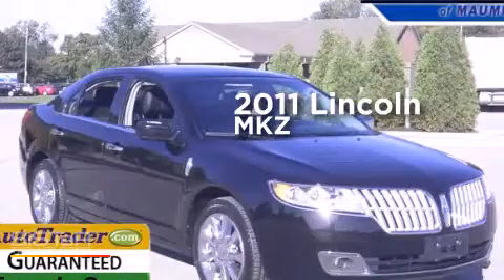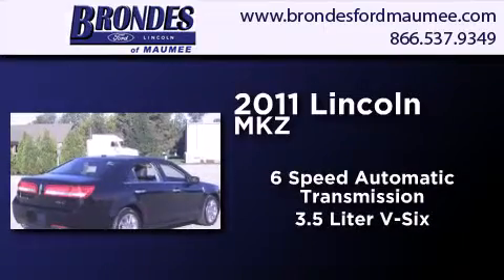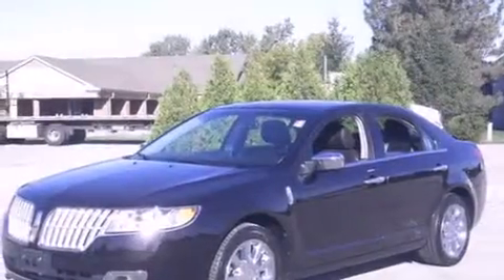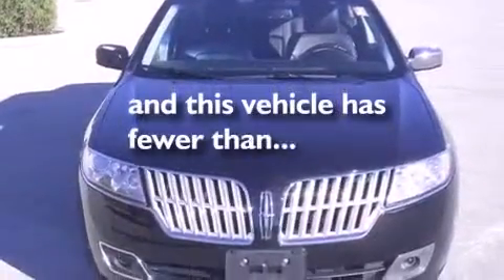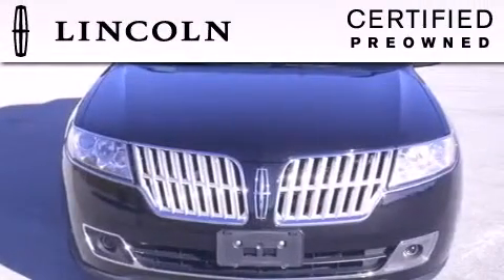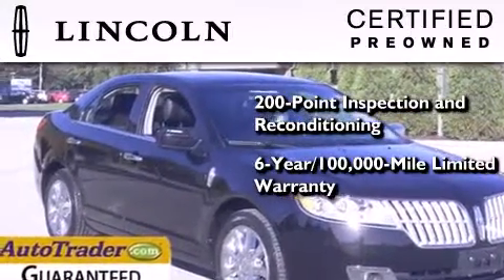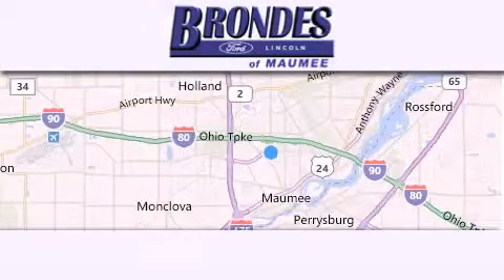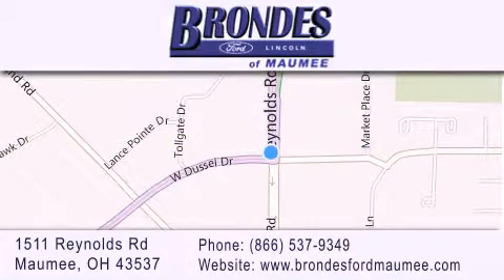2011 LINCOLN MKZ Certified Bowling Green OH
We have been honored to serve the Maumee OH area , we promise that your experience at our dealership will exceed your expectations ! Year : 2011 Make : LINCOLN Model : MKZ Engine : 3.5L 24V Duratec V6 Trans . : Automatic 6-Speed Exterior : Tuxedo Black Metallic Miles : 27,566 Interior : Dark Charcoal w/Perforated Premium Leather-Trimmed Stock : MU4152 Brondes Ford Maumee 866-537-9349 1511 Reynolds Rd. Maumee , OH 43537